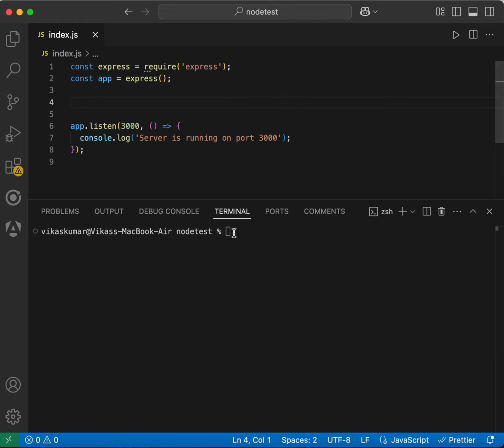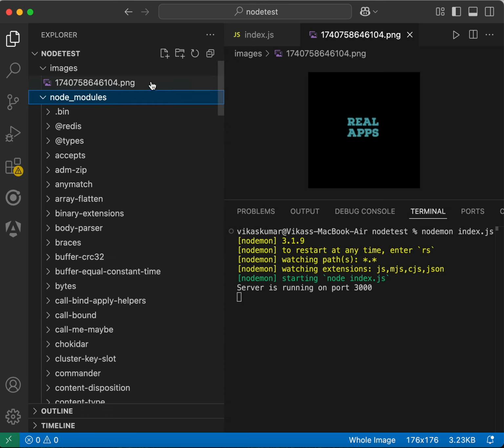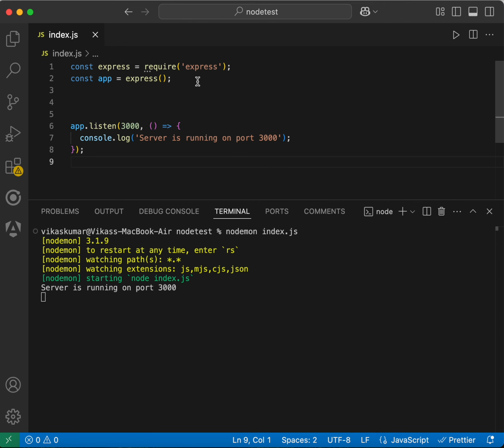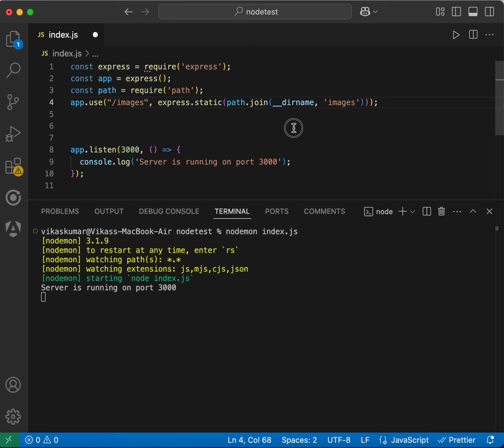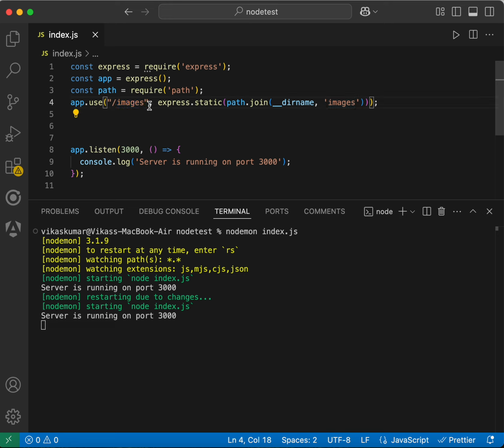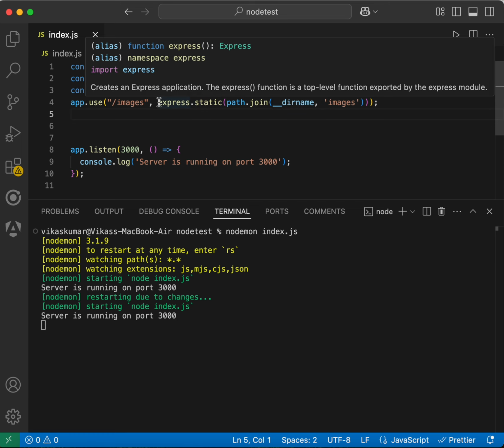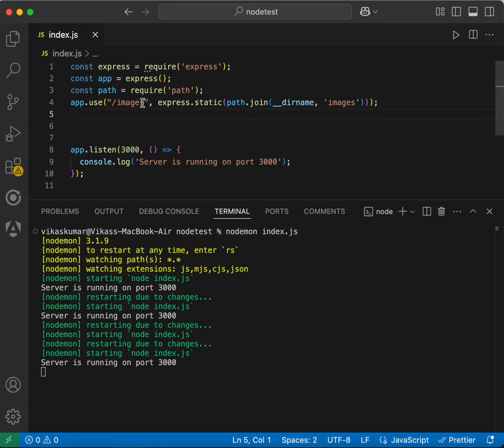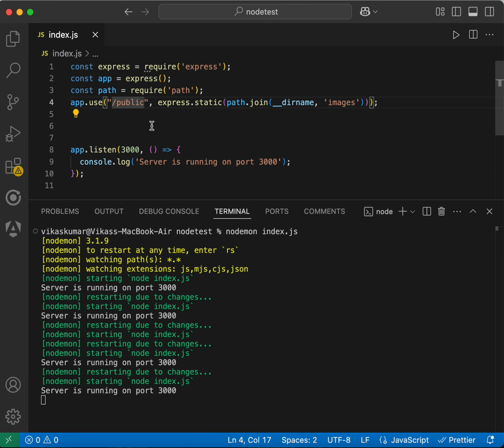How to make static content, like images of a folder publicly accessible in nodejs